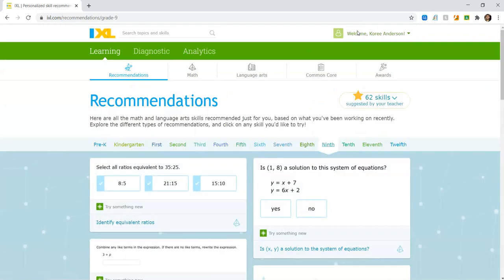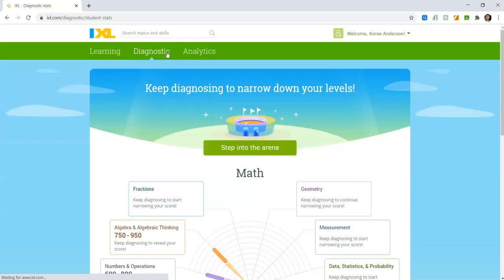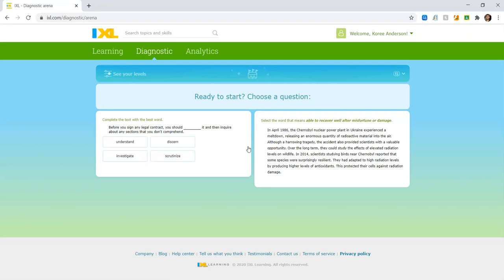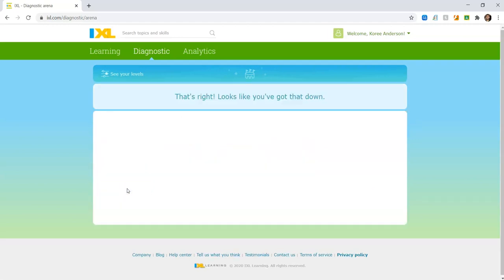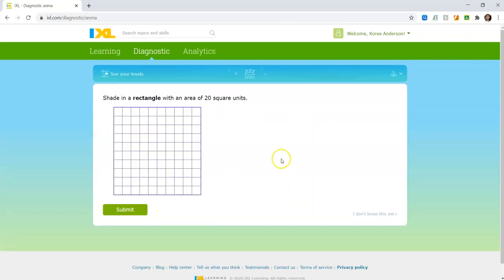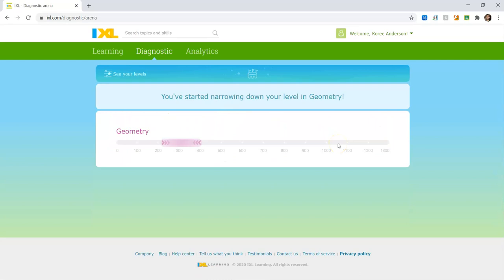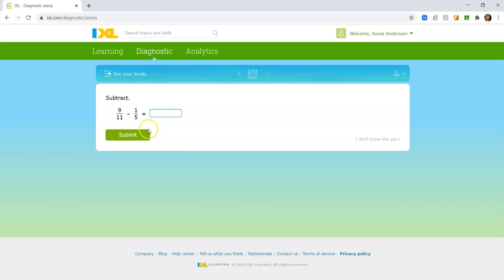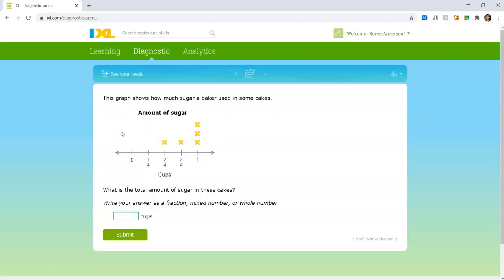How to Take IXL Diagnostic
This video will walk students through how to take the IXL Diagnostic, from Login to completion.